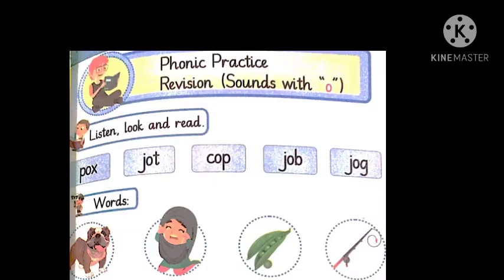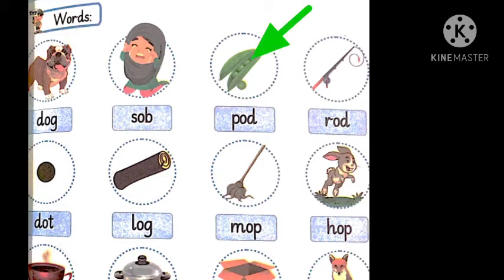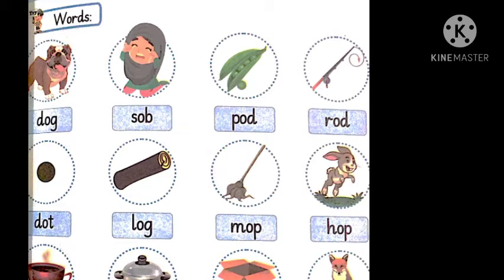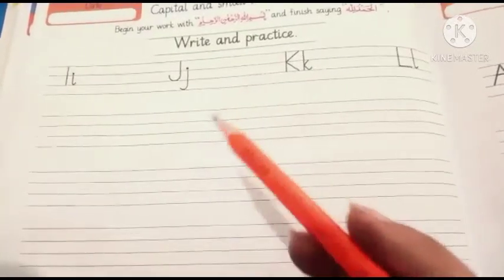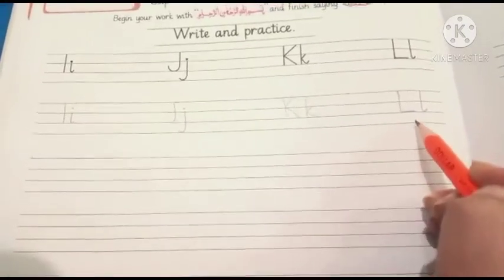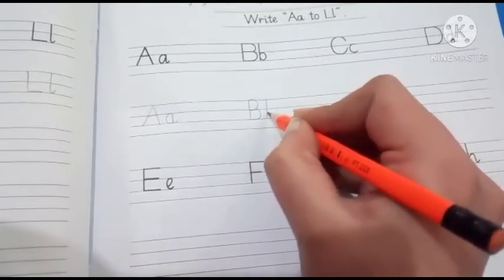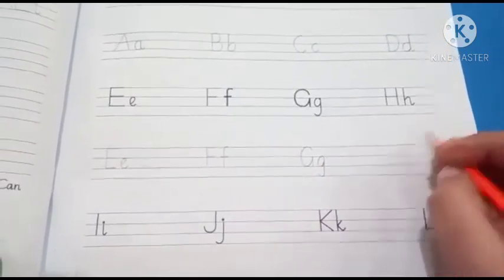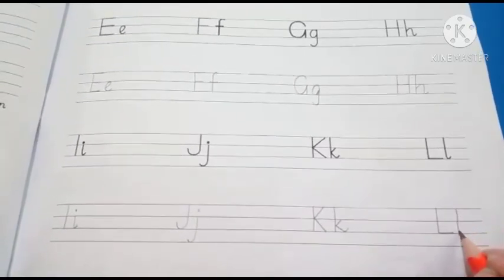Nur Eng d5